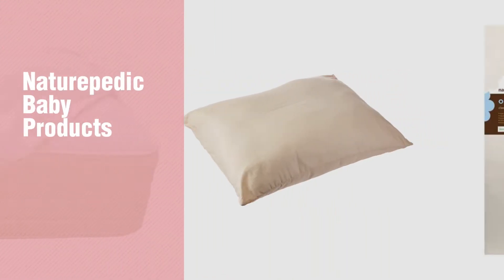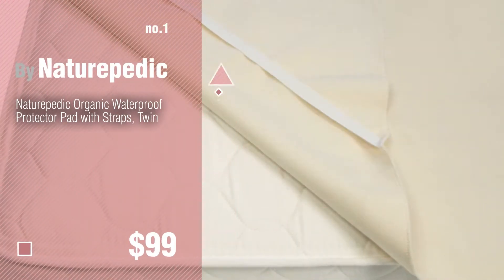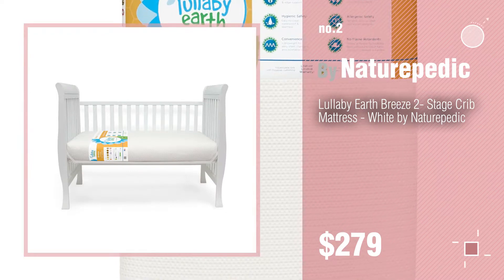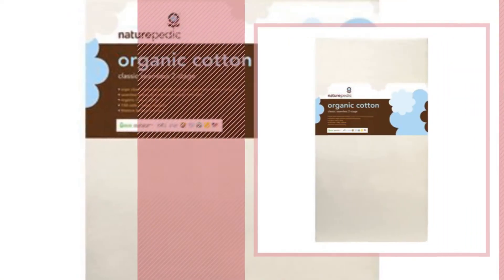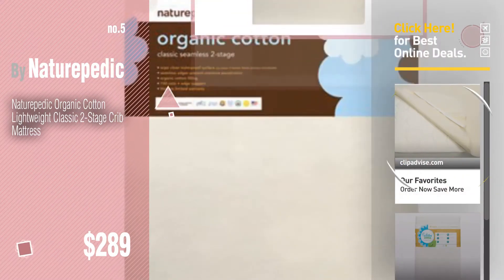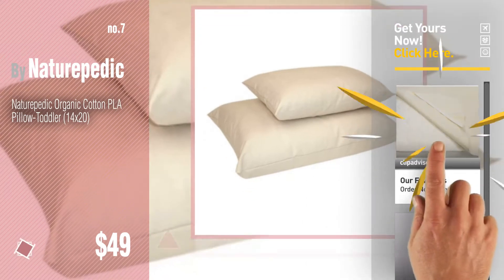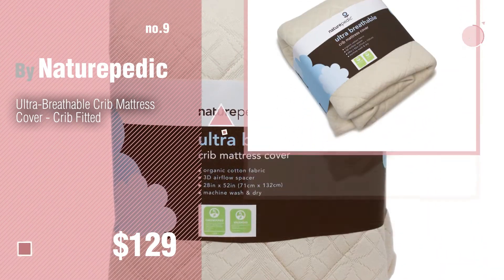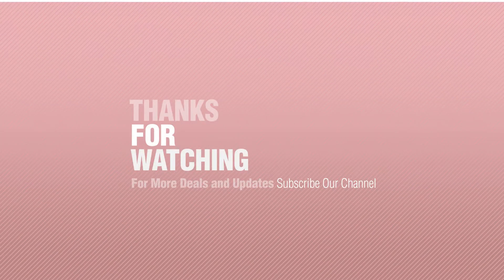Naturepedic Baby Products Video Collection // New & Popular 2017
+ Naturepedic Baby Products Video Collection

Naturepedic Organic Waterproof Protector Pad with Straps, Twin by Naturepedic

Lullaby Earth Breeze 2- Stage Crib Mattress - White by Naturepedic by Naturepedic

Naturepedic Organic Waterproof Fitted Stretch Knit Protector Pad - Full by Naturepedic

Naturepedic Organic Cotton PLA Pillow-Standard by Naturepedic

Naturepedic Organic Cotton Lightweight Classic 2-Stage Crib Mattress by Naturepedic

Ultra Breathable 2-Stage Organic Baby & Toddler Mattress by Naturepedic

Naturepedic Organic Cotton PLA Pillow-Toddler (14x20) by Naturepedic